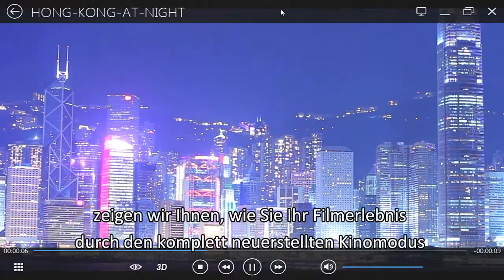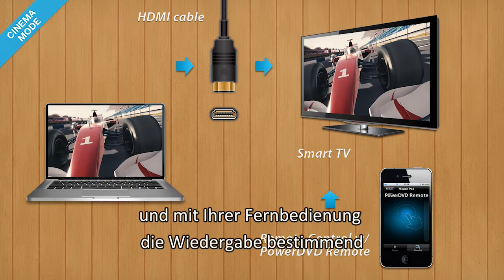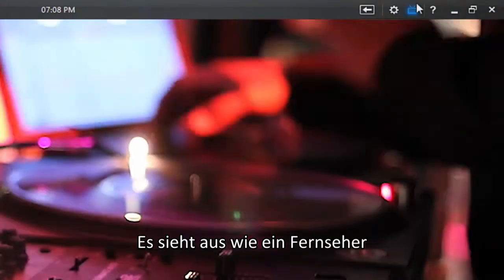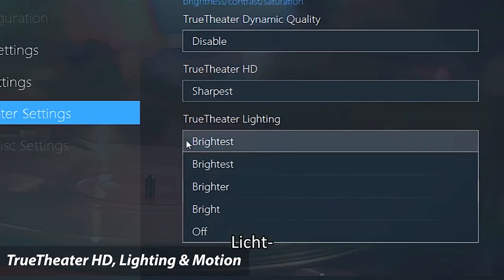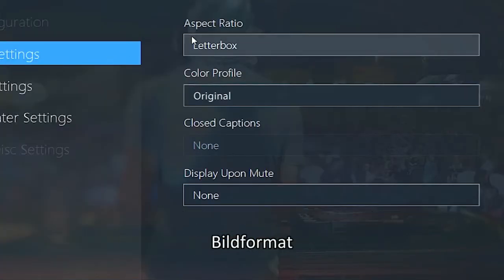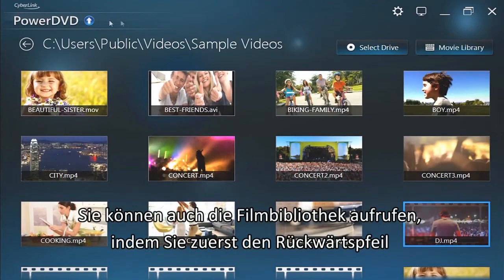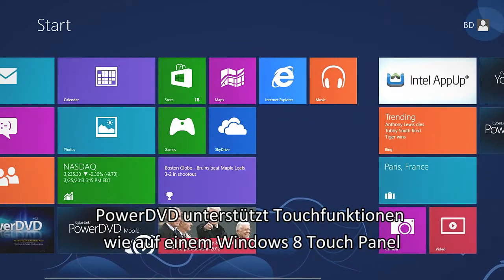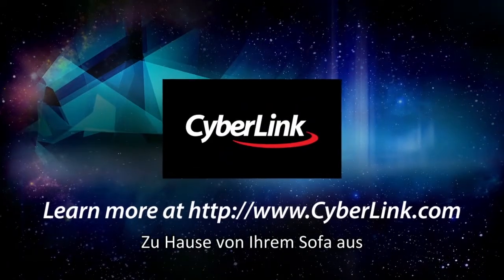CyberLink PowerDVD 13 - Der neue Kinomodus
Der neue Kinomodus spielt Filme von Datei ab und unterstützt Touchfunktionen!